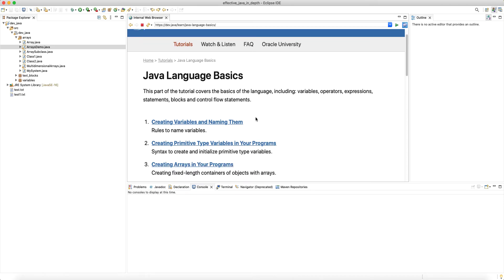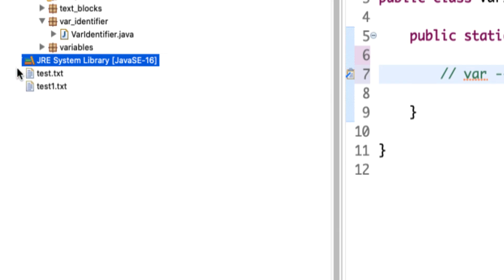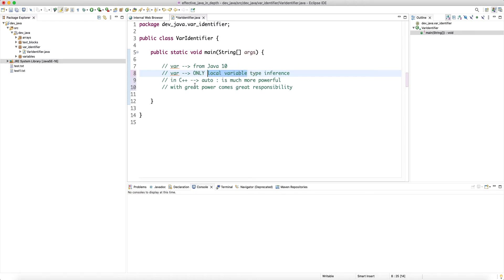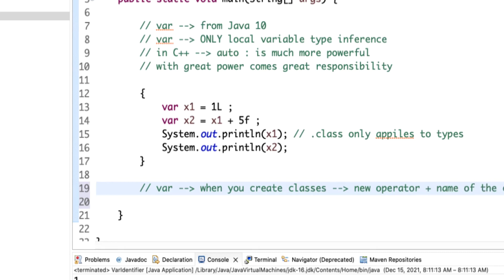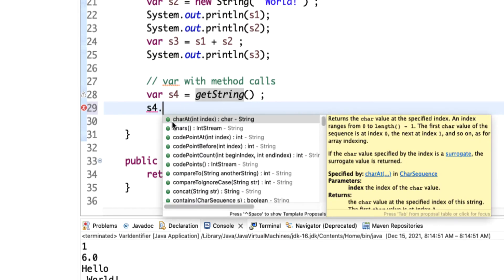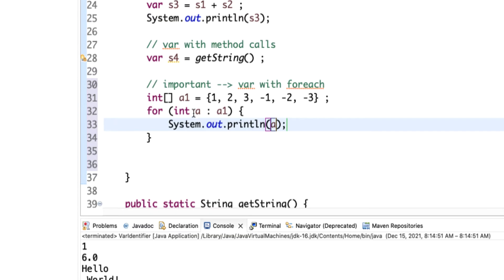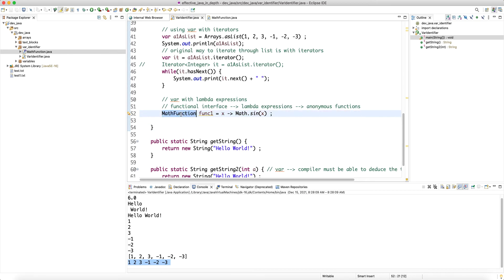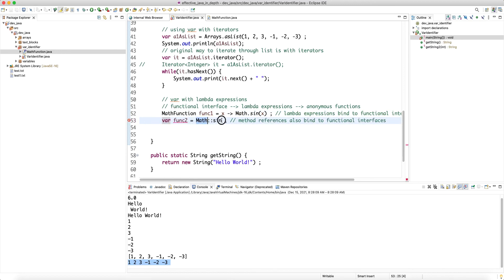Daily Dose of Java -- Part 26: How to use "var" type identifier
In this tutorial, I discuss a bit more about the "var" type identifier in java. Note that "var" is NOT a reserved keyword and only works in the context of local variables.